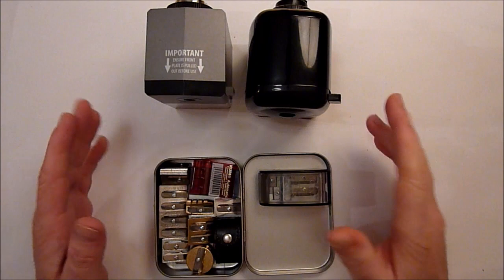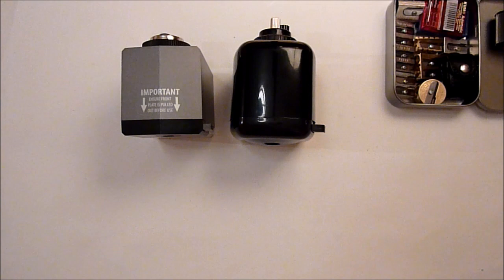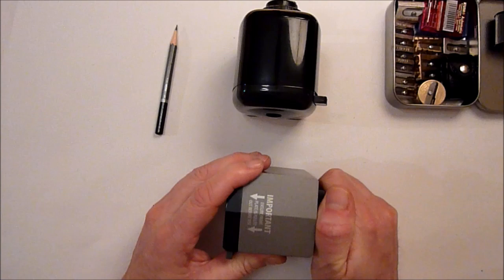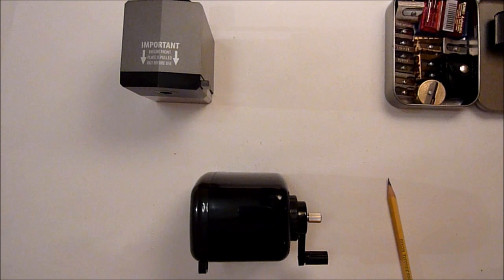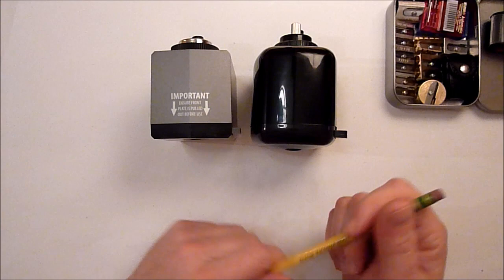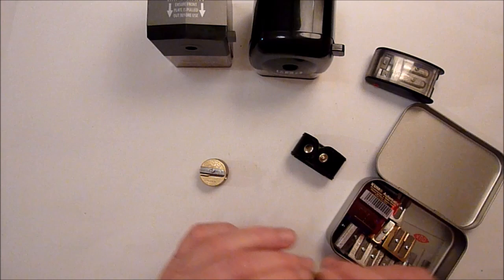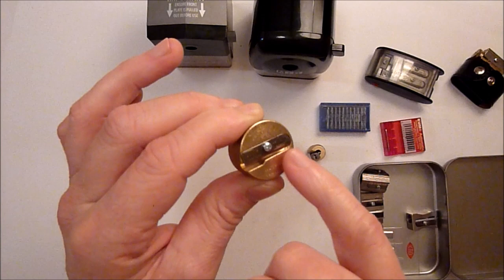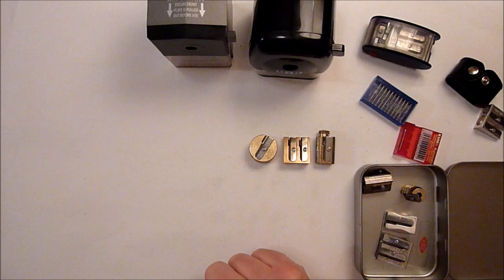The Best Pencil Sharpeners! Pencil Sharpener Review!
Pencil sharpener review, Lets take a look at some of the best hand crank and brass pencil sharpeners available.

Amazon UK.
M+R crank sharpener,
M+R brass double hole round sharpener,
M+R spare blades,
Swordfish crank sharpener,
Kum long point sharpener,
DUX brass sharpener,
Amazon USA,
M+R brass pencil sharpeners,
Dux bass sharpener,
M+R spare blades,